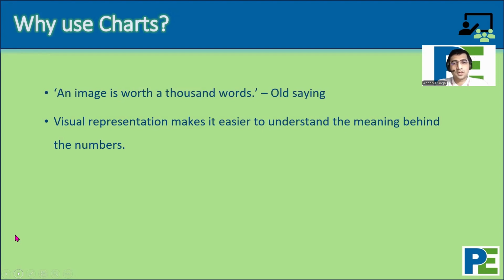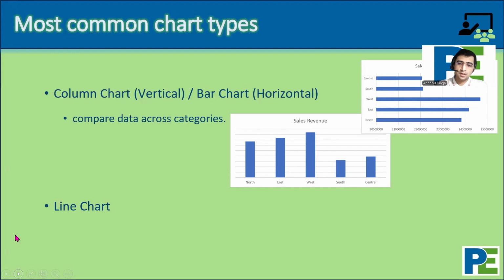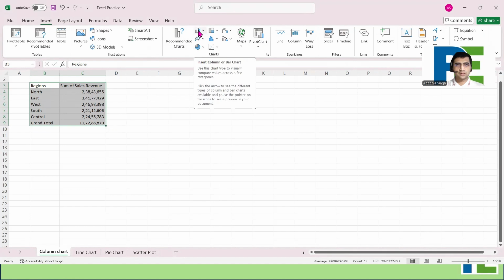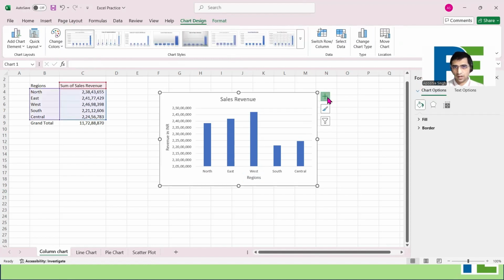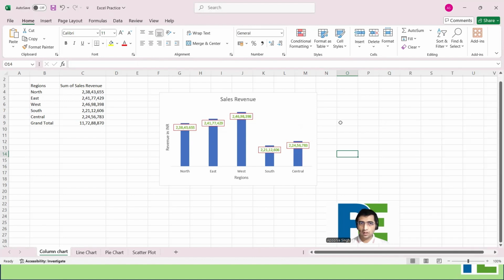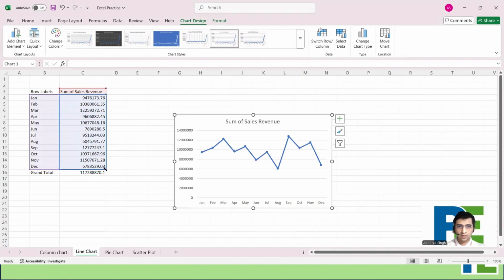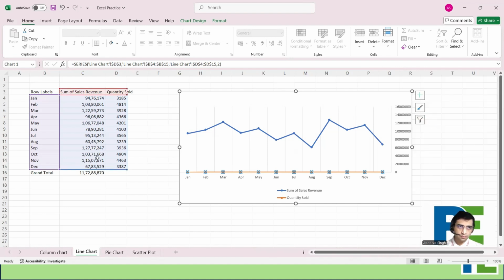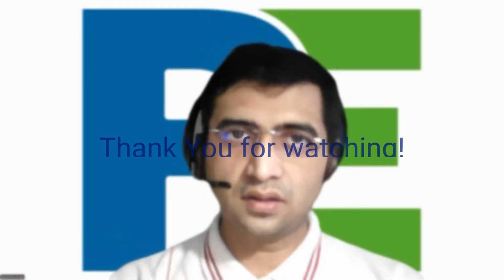Charts in Excel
Unlock the power of charts in Excel to visualize data effectively! This tutorial covers:
- Why charts are essential for data analysis and decision-making
- Basics of different chart types and when to use them
- Creating charts directly from raw data
- Using the Insert Ribbon to design professional-looking charts
- Formatting chart elements for better readability
- Adding a secondary axis for multi-variable comparisons
Whether you're preparing reports, dashboards, or presentations, mastering charts will enhance your data storytelling!
Watch now to elevate your Excel skills!